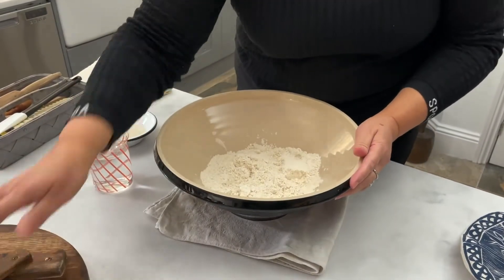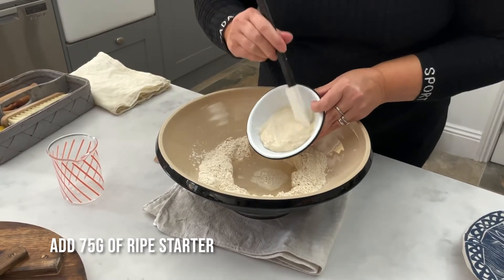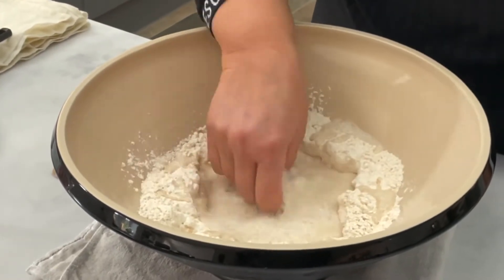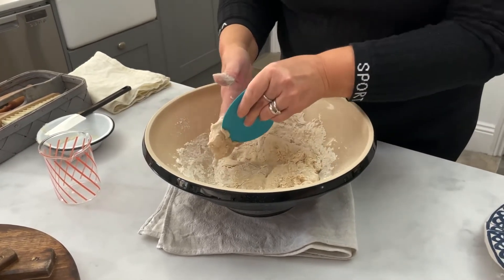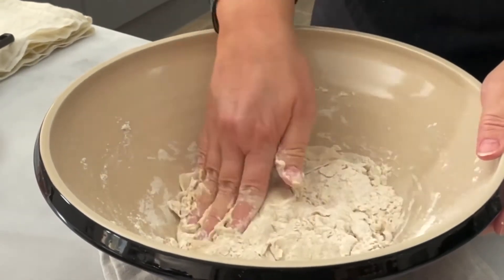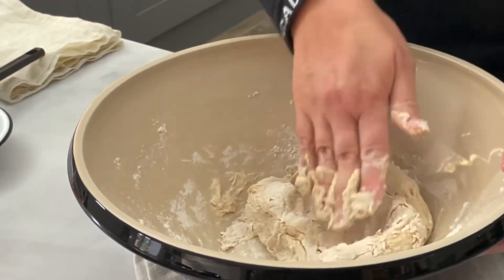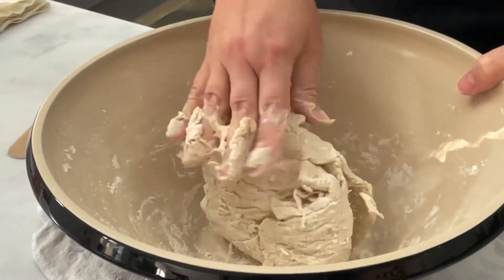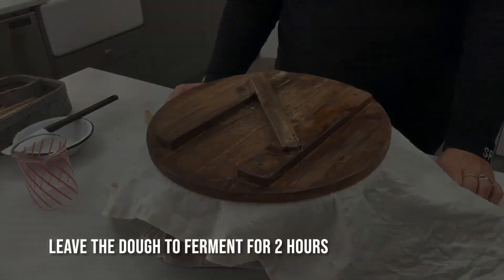Sharpham Park Heritage Sourdough Recipe - Step 1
This is step 1 of our step by step guide to making the perfect spelt sourdough using our Organic Heritage Flour.

Special thanks to Marie Lester